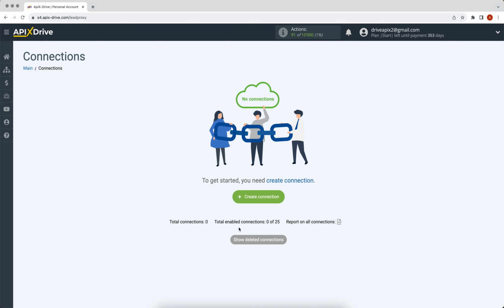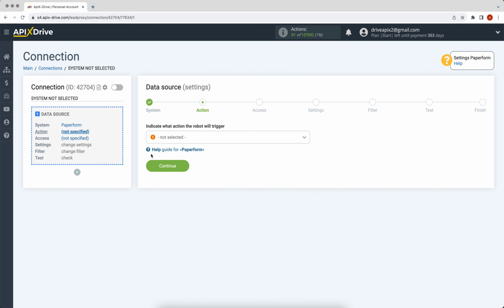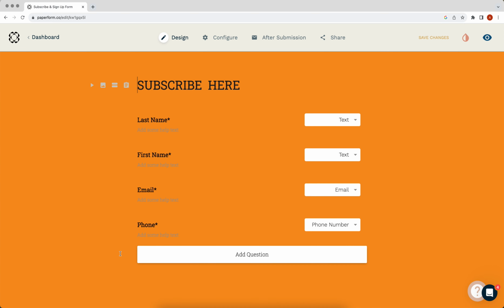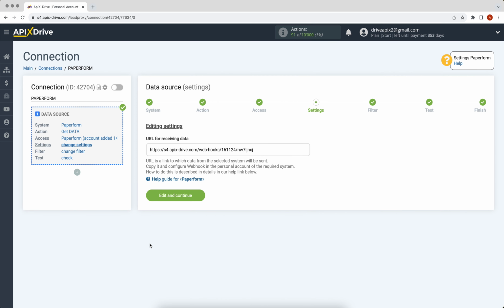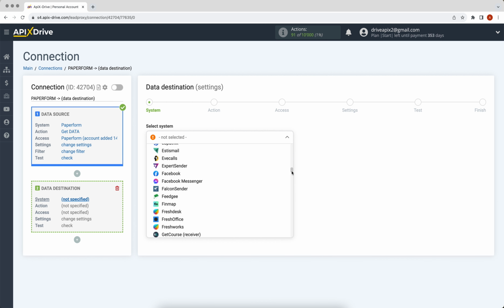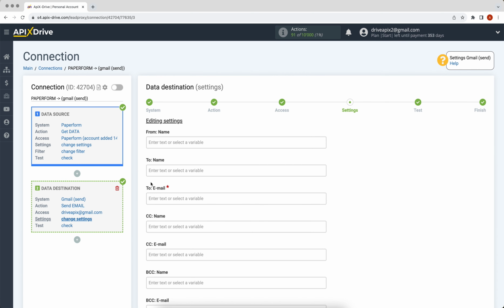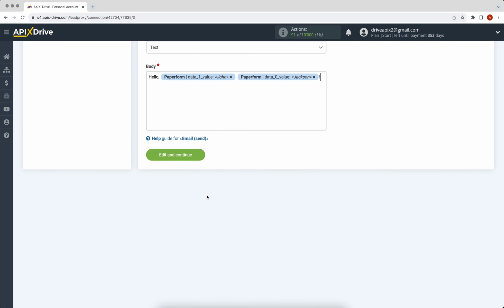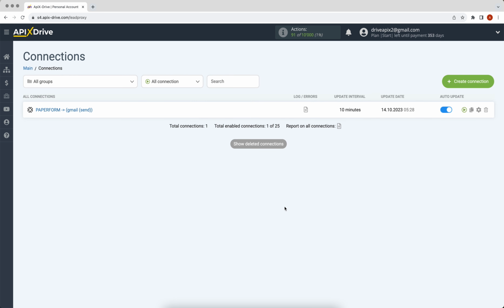Paperform and Gmail Integration | How to Get data from Paperform to Gmail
How to Get data from Paperform to Gmail? Integrate Paperform and Gmail with ApiX-Drive

In this video tutorial, we will learn:
✓ How to connect Paperform and Gmail
✓ How to Send Email from Paperform to Gmail

【Video Navigation】
0:00 - Introduction
0:35 - Setting up Paperform as a Data Source
2:52 - Setting up Gmail as a Data Receiver
5:05 - Setting up auto-update

➤  Steps to connect Paperform and Gmail
1. Link your Paperform and Gmail account with ApiX-Drive
2. Select Paperform as your data source App and 'Get data' as your action
3. Select Gmail as your data receiver App and 'Send Email' as your action
4. Map Paperform fields to relevant fields in Gmail
5. Turn your integration on auto-update.